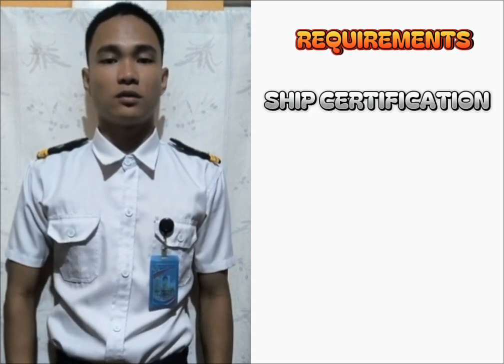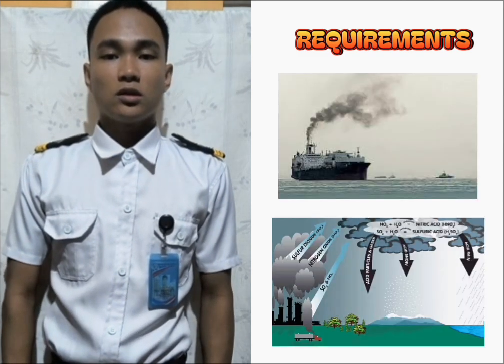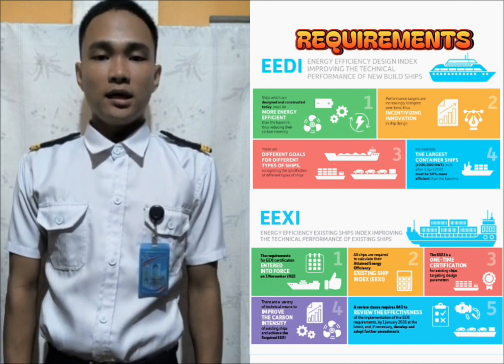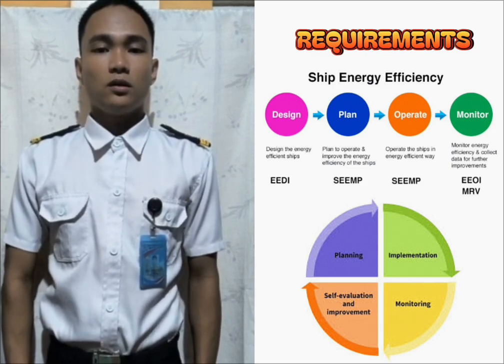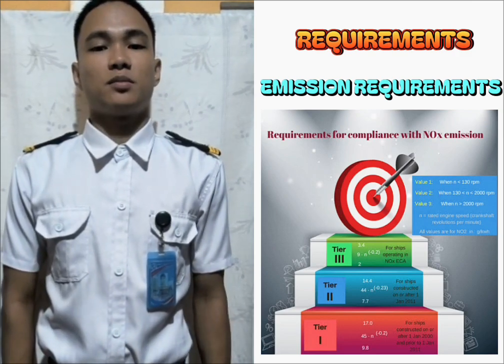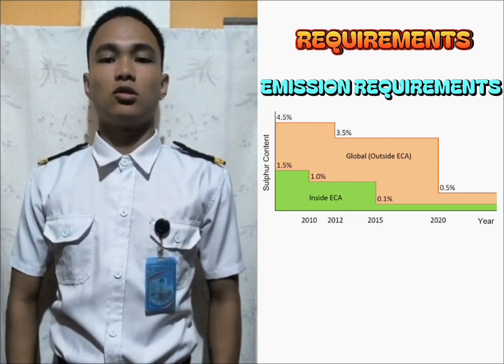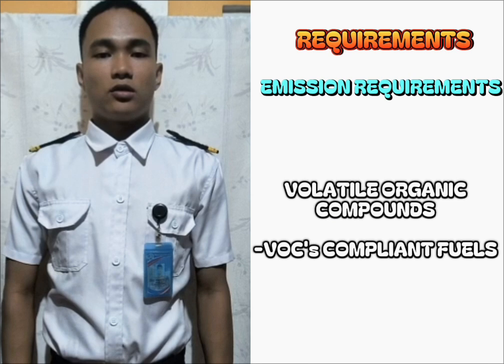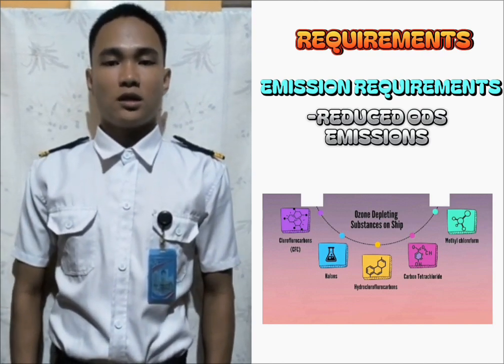REGULATIONS TO BE COMPLIED BY A SHIP UNDER MARPOL ANNEX 6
THIS IS FOR ACADEMIC PURPOSES ONLY AND BASED ON THE UNDERSTANDING OF THE CREATOR ✌️